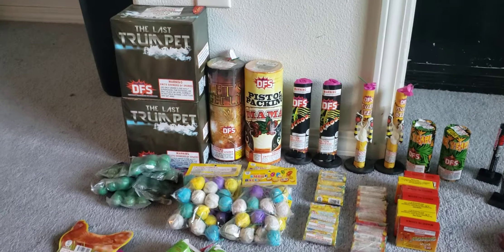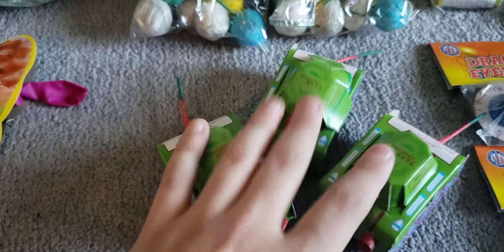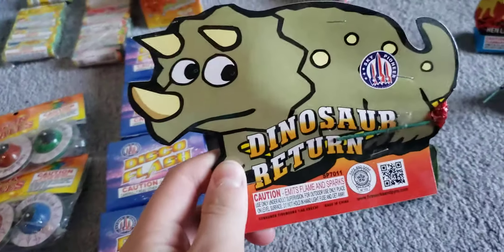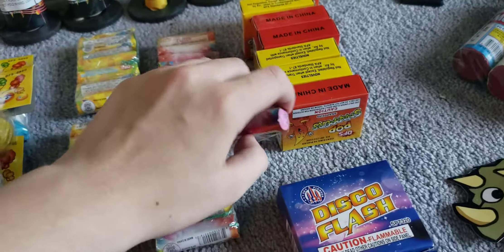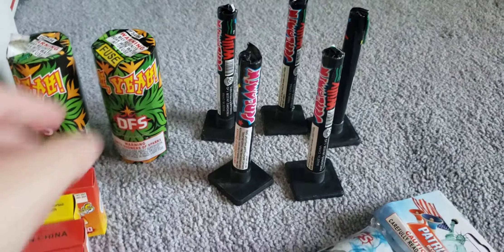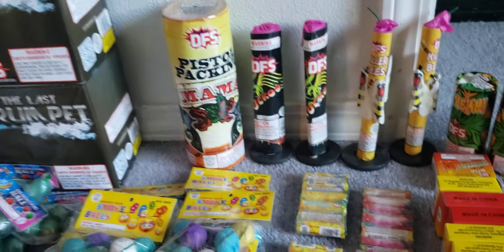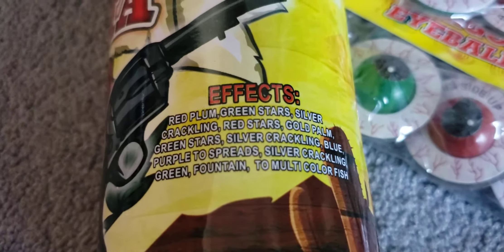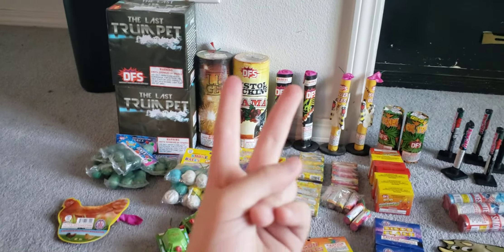2020 4th of July Firework Stash Part 2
We went back to get more fireworks. Hope you guys have an awesome 4th of July. Peace!